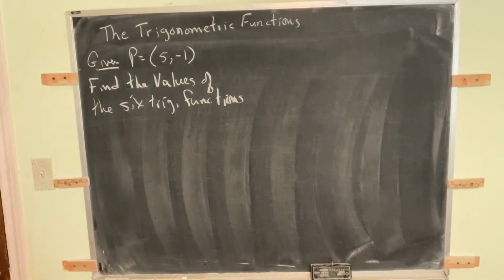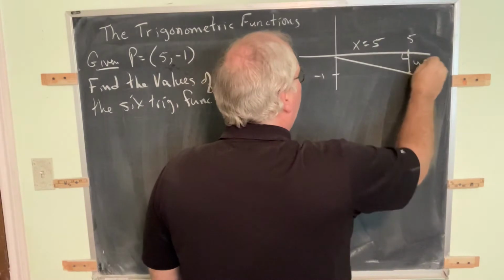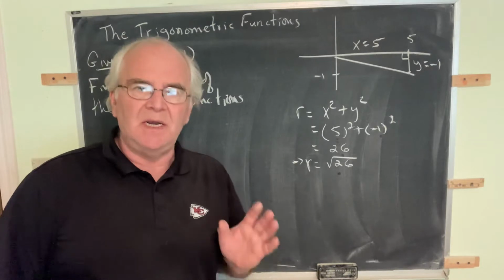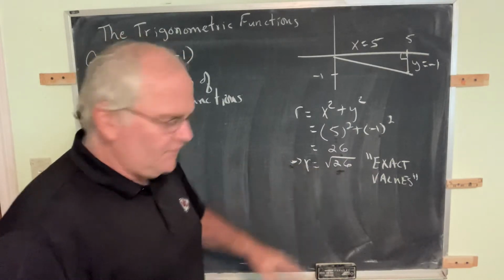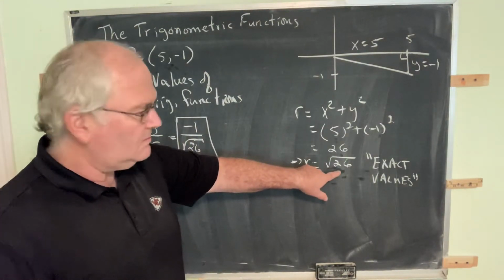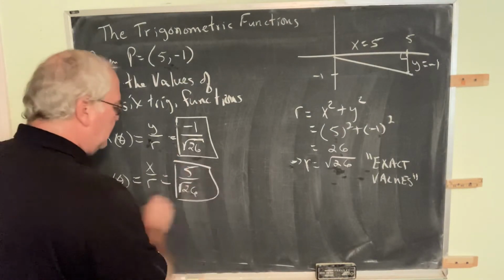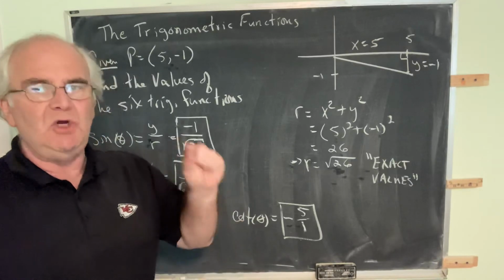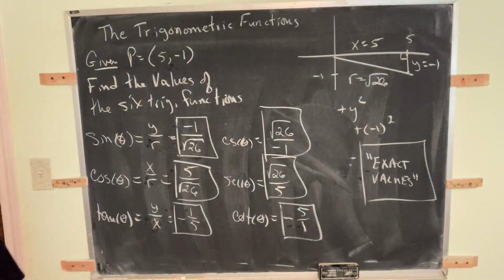Function Values for Given Point II